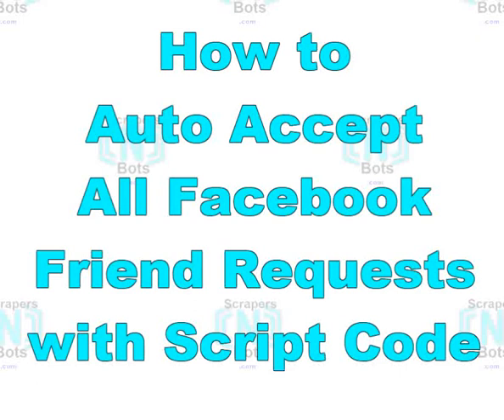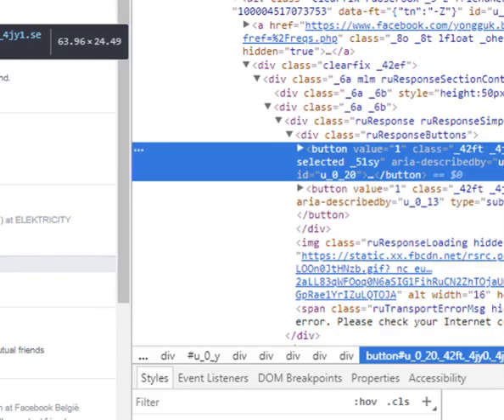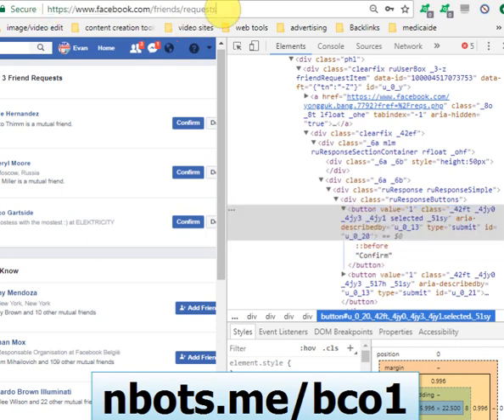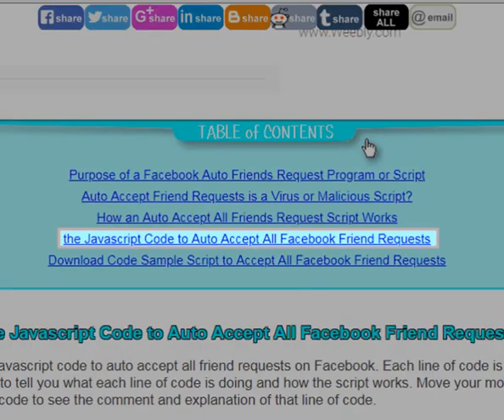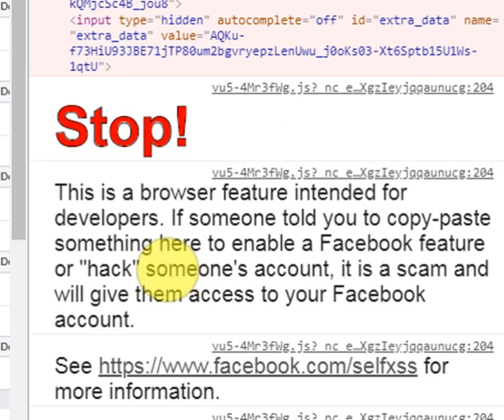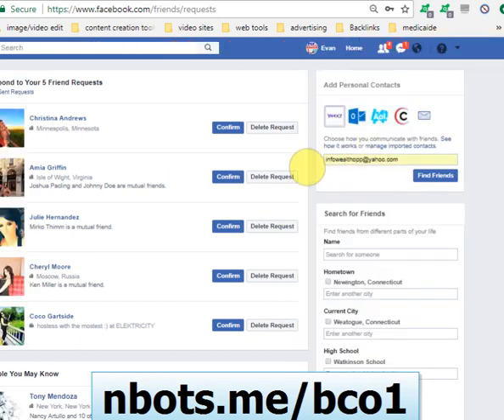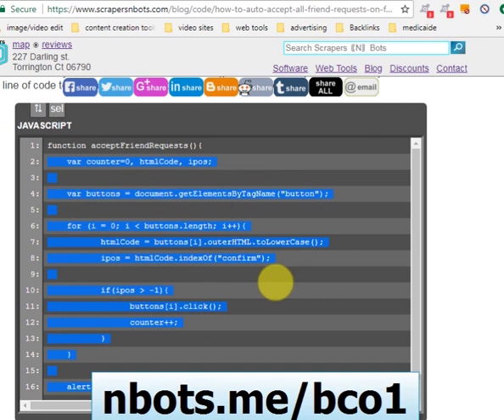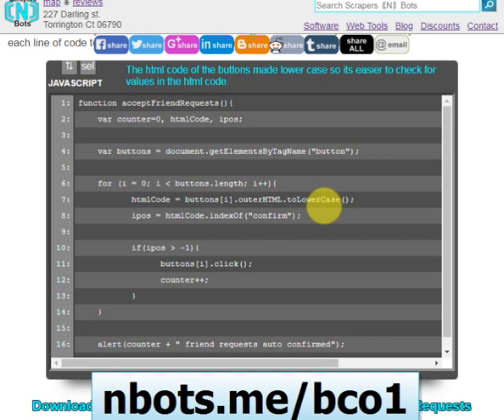How to Auto Accept Facebook ⓕ Friend Requests at Once - NON SCAM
By Viewing the Following Video I am Sharing, you will Learn How to automate the clicking of the confirm button of all your facebook friend requests at once, including the javascript source code.

Our Intent is that you Absorb something of Worth from Viewing this Video Clip. A Like will be Loved by me. Should you do this, our method of saying Thanks, we will Give you, Totally no Cost, the source code required to auto confirm friend requests in your facebook account or even use/port the code to create your own application.

Are you Ready to Discover How to automate the clicking of the confirm button of all your facebook friend requests at once, including the javascript source code.?

    [Step #1] copy the source code to the clipboard CTRL+C

    [Step #3] Press CTRL+SHIFT+J on your keyboard to open the javascript console (Google Chrome web browser)

    [Step #4] Paste, from your clipboard, the javascript code into the console window and press the enter key.

    [Step #5] All your pending friend requests will be confirm in a second.

As always, Thanks for Spending Time with this Video Clip. If you have any Thoughts In relation to How to automate the clicking of the confirm button of all your facebook friend requests at once, including the javascript source code, Never Hesitate to Contact Us.

This video description text was created with ViralYouTubeSoft YouTube Video Description Builder.

Social Us